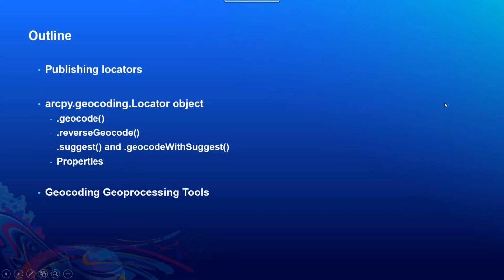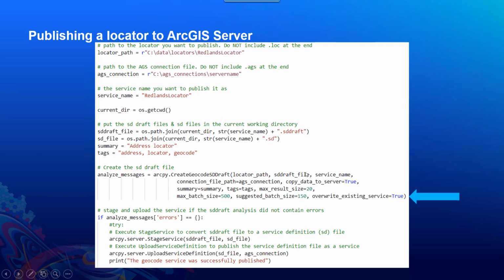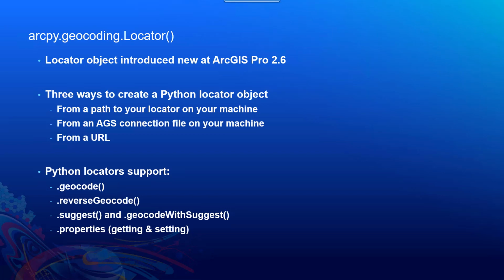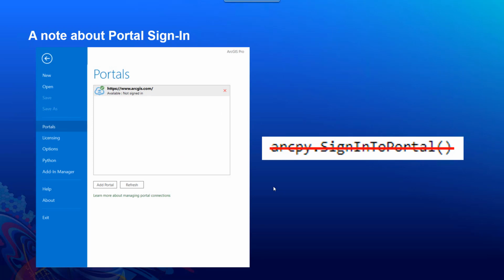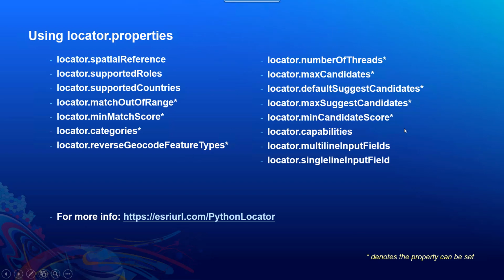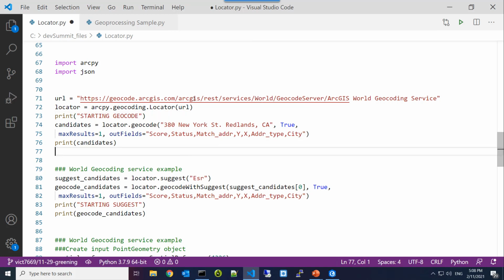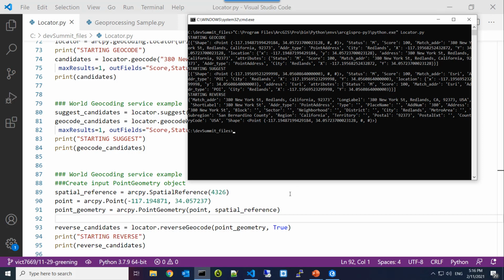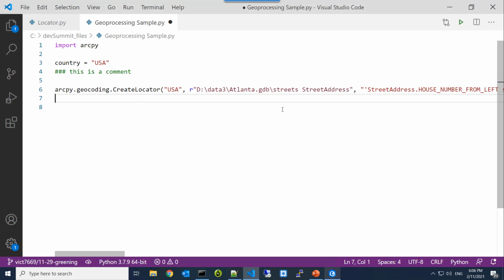Geocoding Workflows in Python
This session will show how to do full geocoding workflows in Python, leveraging the improved geocoding module in arcpy. We will cover publishing, creating a locator object, geocoding, reverse geocoding, and getting suggestions from a locator. We will also cover getting and setting the properties for local and remote locators, including the World Geocoding Service.

12412